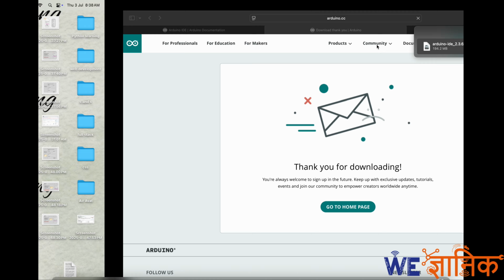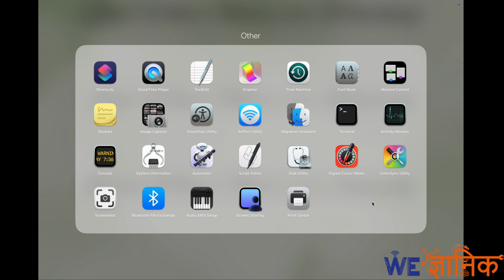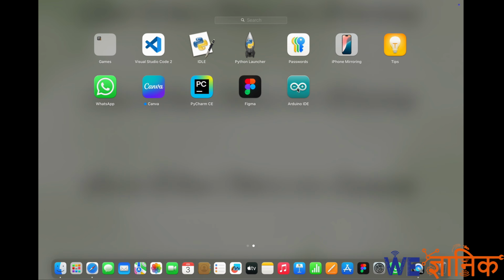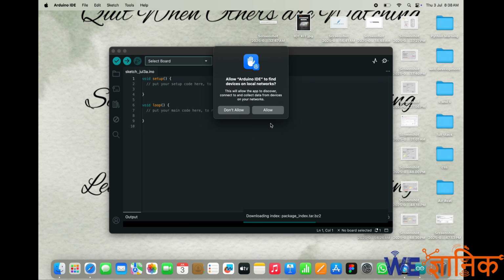Installing Arduino IDE on MAC || Wegyanik || Basic to Advanced IOT KIT || Tutorial 3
Learn how to install the Arduino IDE on your Windows PC quickly and correctly! This guide covers downloading the software, running the installer, configuring drivers, and testing your setup with a simple blink example. Perfect for beginners, you’ll be ready to program Arduino boards (Uno, Nano, Mega, etc.) in minutes.